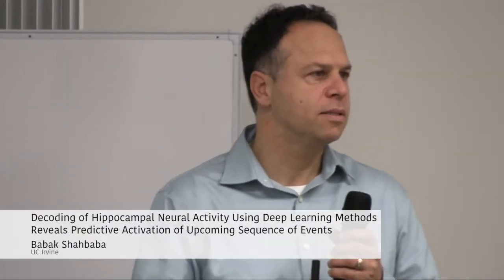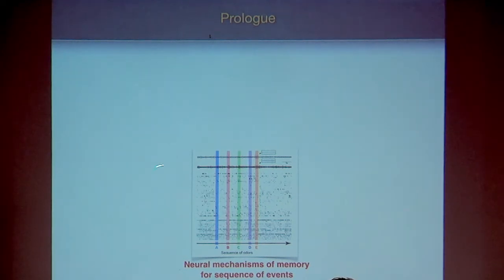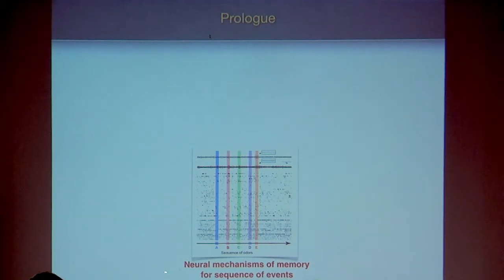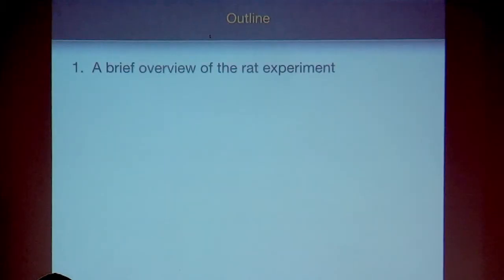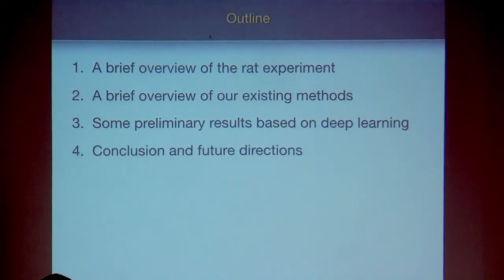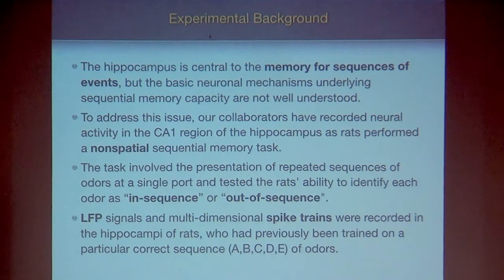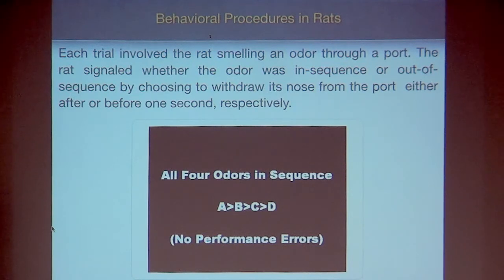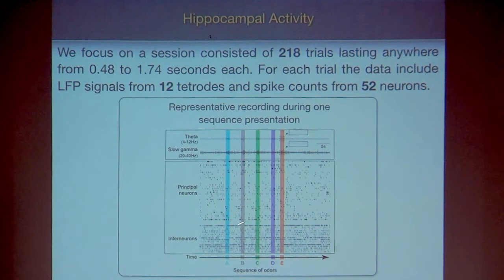05.Babak Shahbaba: Decoding of Hippocampal Neural Activity Using Deep Learning Methods Reveals...